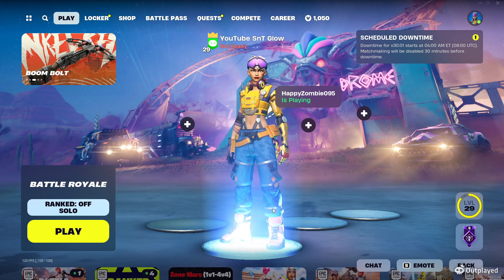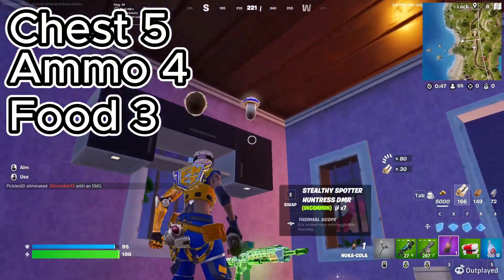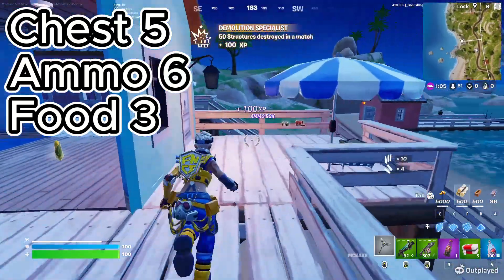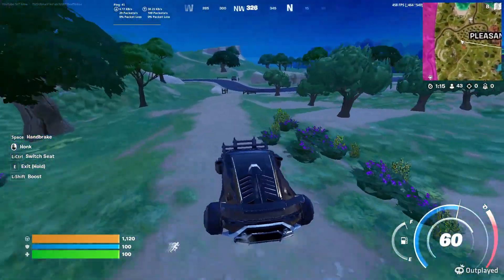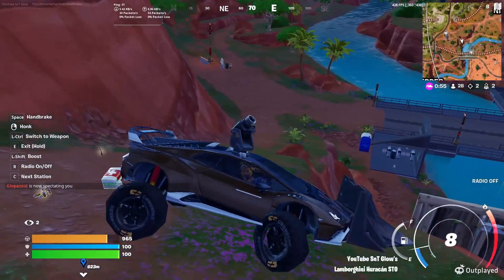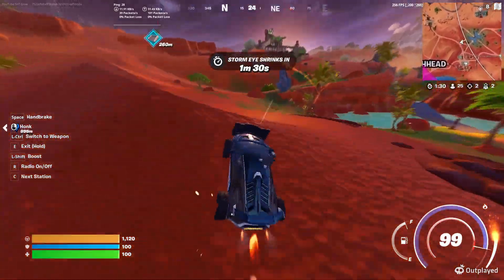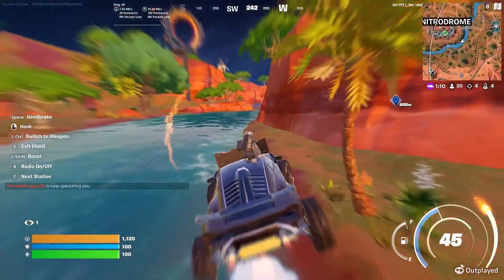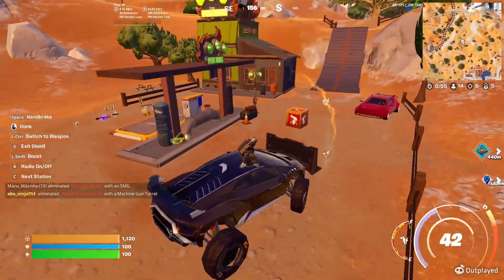The Best Landing Spot In Chapter 5 Season 3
add me on all socials and games @YouTube SnT Glow